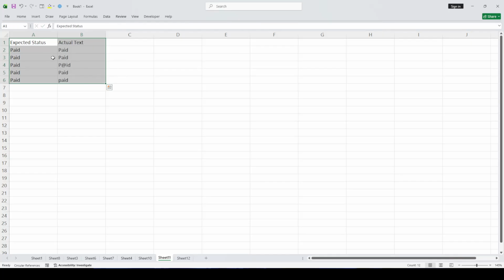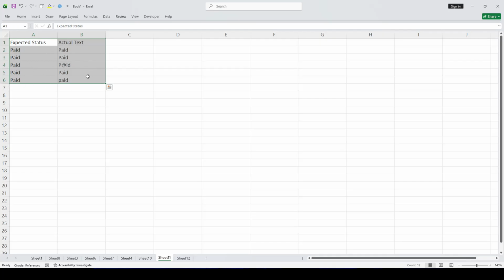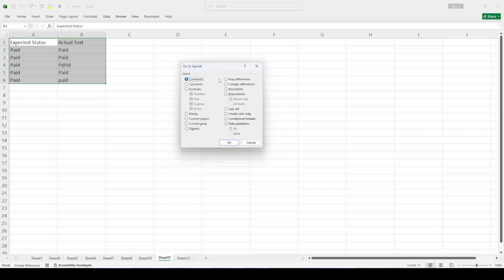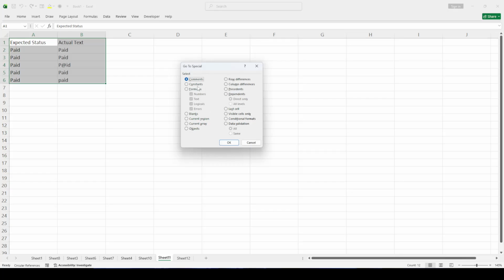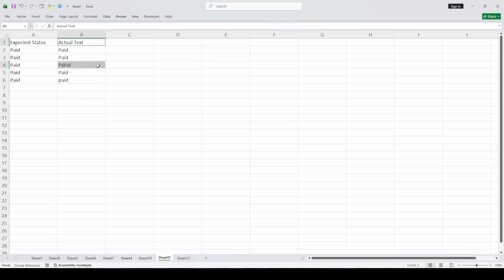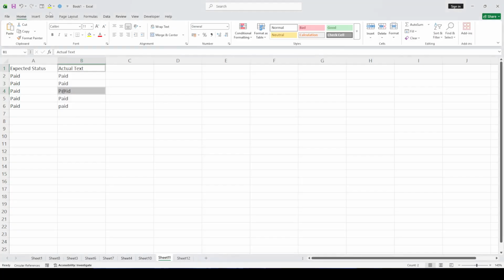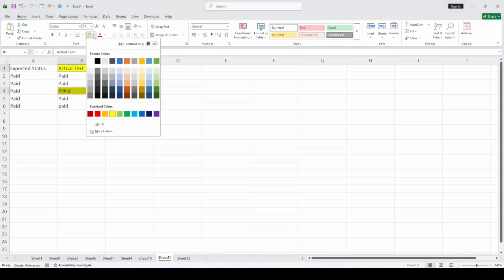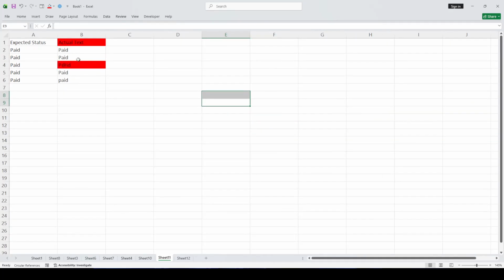How to Find Inconsistent Data in Excel [2026 Tutorial for Beginners]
Learn how to find inconsistent data in Excel using quick checks and patterns so your sheets stay accurate. In this Excel tutorial, you’ll use formulas, sorting, and filters to spot mismatches, duplicates, and outliers in seconds. If you’re searching for inconsistent data in excel, excel data validation, or highlight inconsistent values, you’re in the right place.

-Google Drive
-Google Meets
-Google Sheets
-Google Chrome
-Google Forms
-Google Gmail